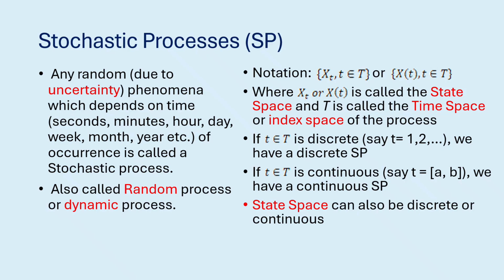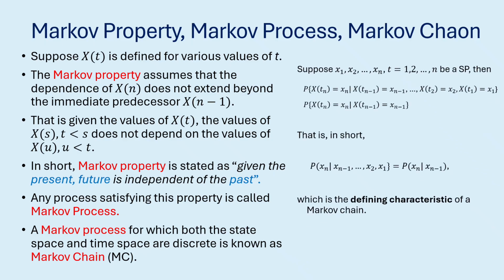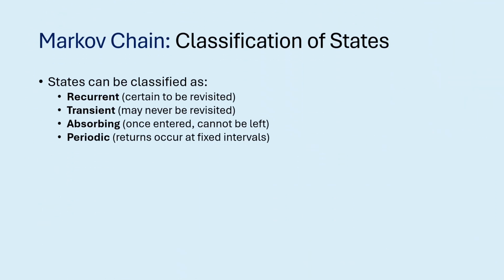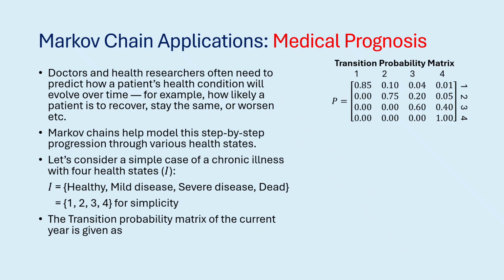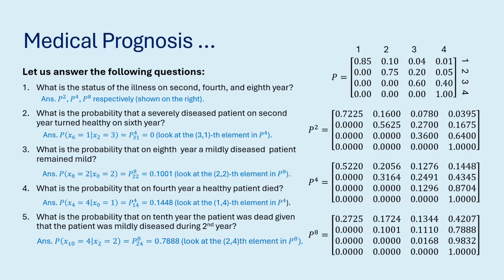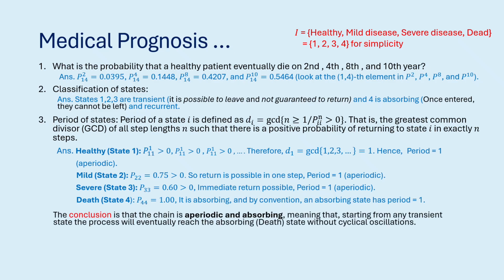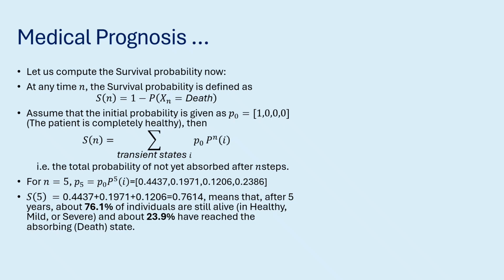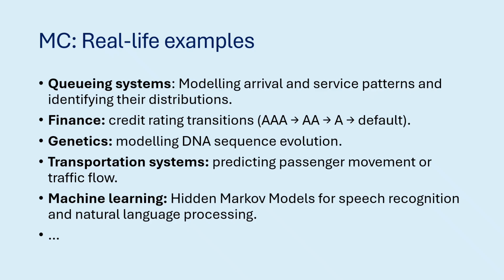Markov Chain Concepts with Applications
In this video, we explore the fundamental concepts of Markov Chains, one of the most important tools in stochastic processes and probability theory. Markov Chains help us model systems that move from one state to another, where the future depends only on the present — not on the past.
You’ll learn:
🔹 What a Markov Chain is and how it works
🔹 Transition probabilities and transition probability matrices
🔹 Types of states: recurrent, transient, absorbing
🔹 Key ideas: stationary distribution, limiting distribution, and long-run behavior
🔹 Real-world applications in weather prediction, finance, reliability, biology, and machine learning

This video from “Elucidation and Interpretation” breaks down the theory into simple, intuitive explanations and connects each concept to practical examples.